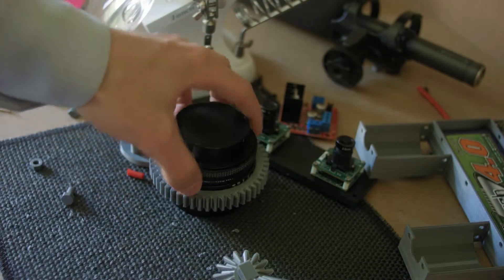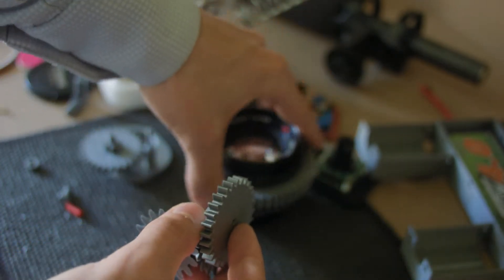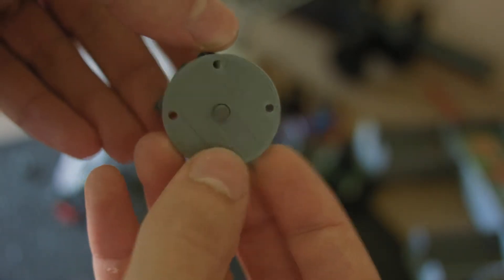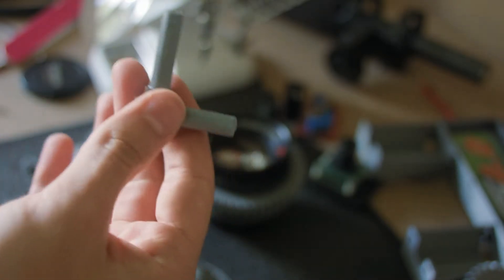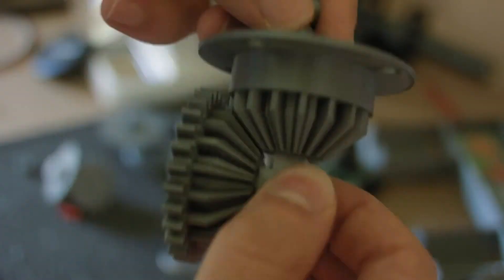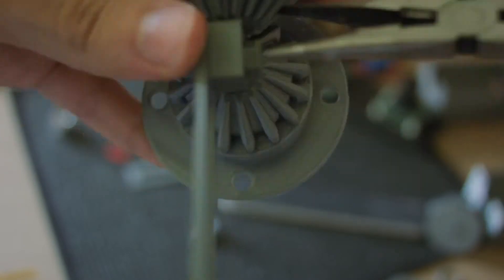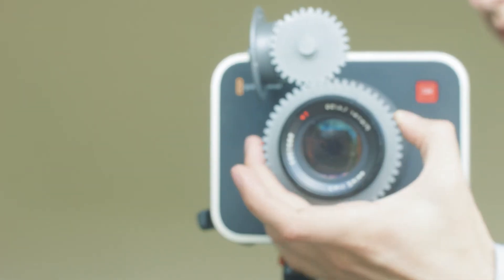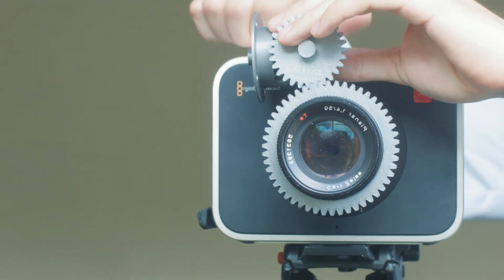3D Printed Follow Focus Gear & Knob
Adding the next components to the bevel gears for the follow focus.